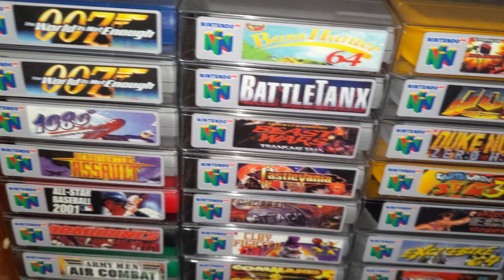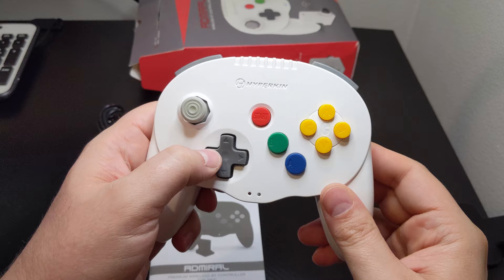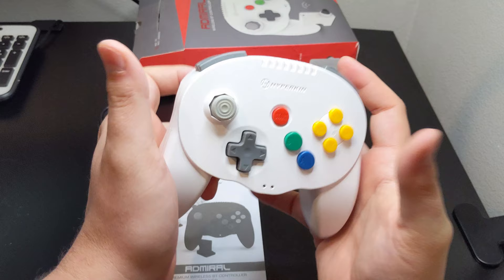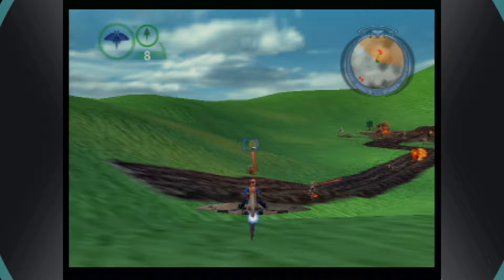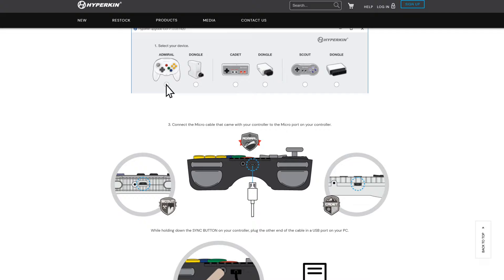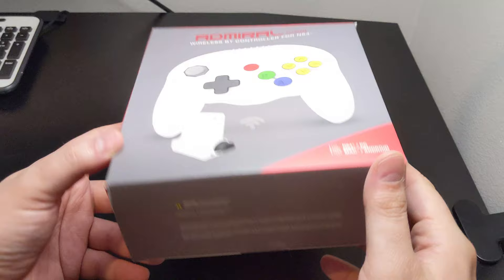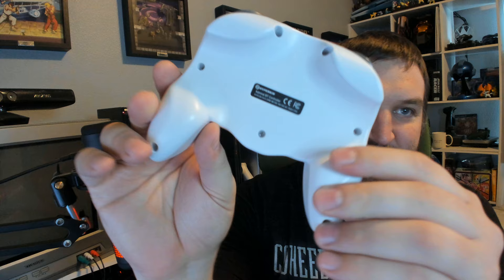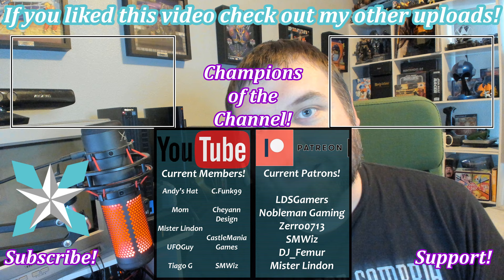Hyperkin Admiral Review: So Close Yet So Far...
Amazon
Admiral (Space Black)
Admiral (Black)
Admiral (White)
Admiral (Amethyst Purple)

The Hyperkin Admiral has been one of the more interesting third-party N64 controllers I have ever used. It offers wireless control for the N64 console and a way to back up N64 memory paks. The analog stick is also one of the better ones I have seen in this type of offering. Unfortunately, there is enough working against this controller to keep it from being the best option out there for N64 fans. Se what's up by watching the video!

0:00 - Acknowlegement
0:10 - Intro
0:40 - What's In The Box
1:28 - Aesthetics And Build Quality
4:25 - Gameplay
6:53 - What It Could Have Done Better
8:14 - Verdict
8:54 - Outro

LDSGamers, Nobleman Gaming, Zerro0713, SMWiz, and Mister Lindon!

Hyperkin Admiral Review N64